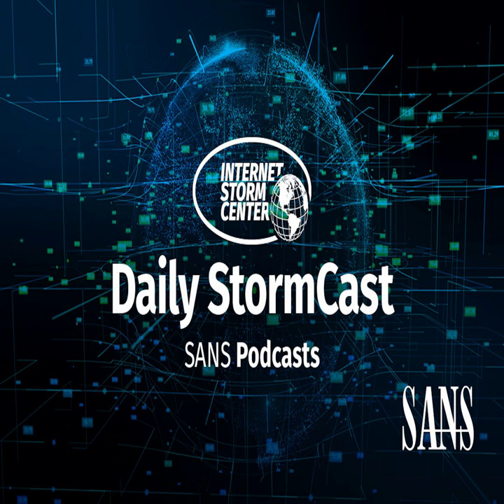Network Security News Summary for Tuesday May 16th, 2023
Facebook Phish; No Intel Microcode Vuln; Fake Trezor Wallets; TP-Link Exploited